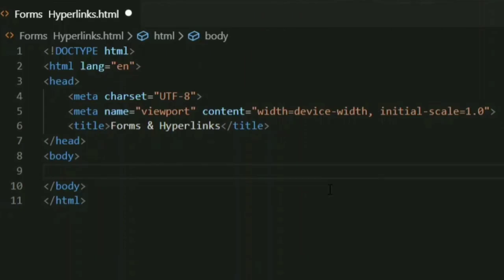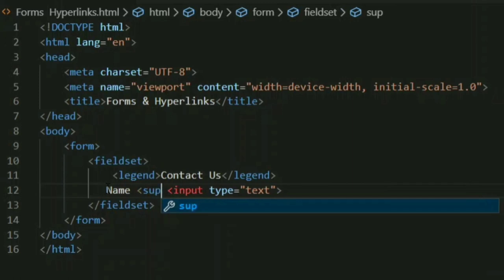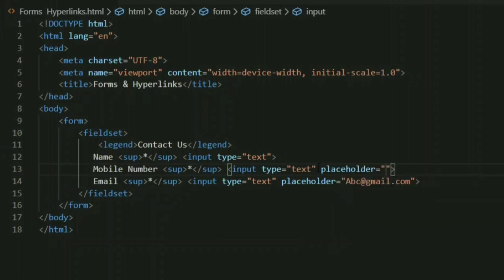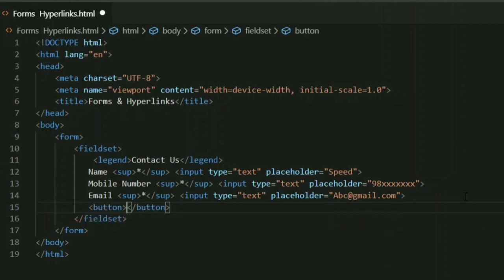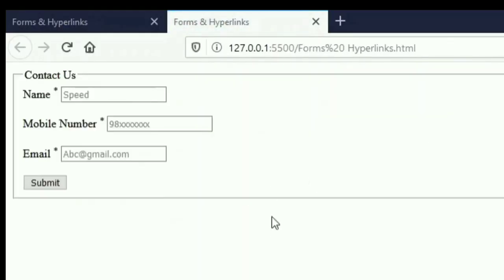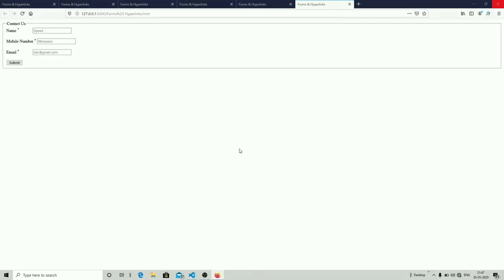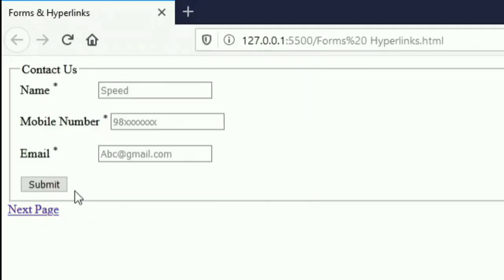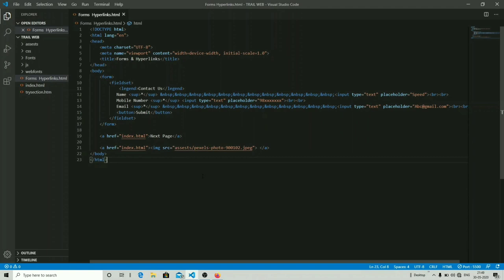LECTURE 6: HTML FORM & HYPERLINKS | FREE WEB DEVELOPMENT COURSE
🔥 Full Stack Web Development Training:

This Web Development Full Course video will help you understand and learn Web Development in detail. This Web Development Tutorial is ideal for both beginners as well as professionals who want to master Web Development technologies.

About The Course:

It includes training on:
1. Web Development (HTML5, CSS3, Vanilla JavaScript),
2. React JS
3. NodeJS,
4. ExpressJS, and
5. MongoDB and MySQL.

1. This is a 21 Week Instructor-led Online Course, 125 hours of assignment and 125 hours of project work
2. We have a 24x7 One-on-One LIVE Technical Support to help you with any problems you might face or any clarifications you may require during the course.
3. At the end of each course, there will be a project, post completion of that project you will be guarantee to become a Self Taught Developer.

Got a question on the topic? Please share it in the comment section below and our experts will answer it for you. After you have Taken in the Following Video Recording I am Revealing, you will Learn Full Stack Web Development see for yourself

Social Us

Welcome to seventh tutorial of FullStackWebDevelopmentseries Tutorial Course, in this video we will see how to design a form and hyperlinking of text and images.